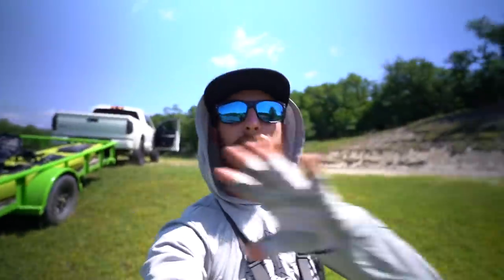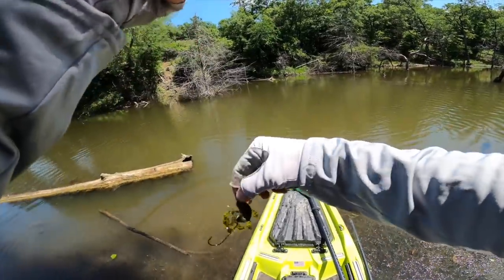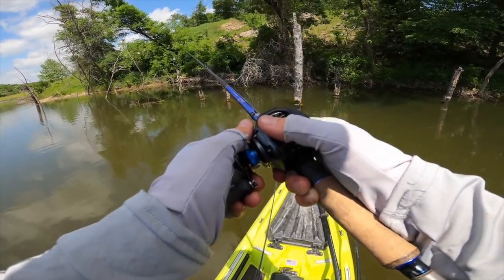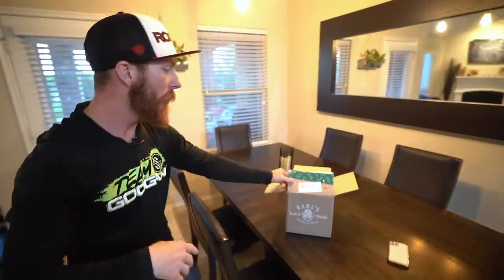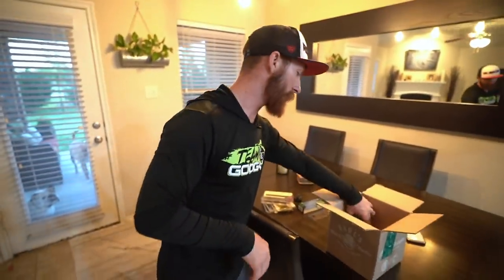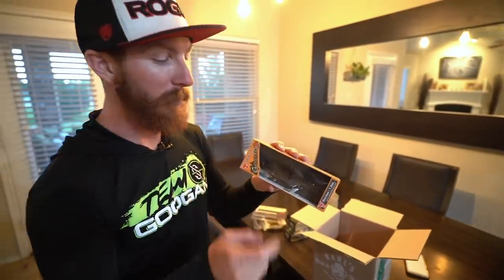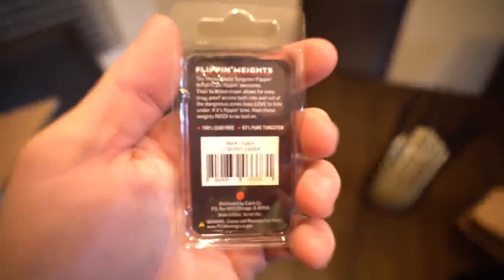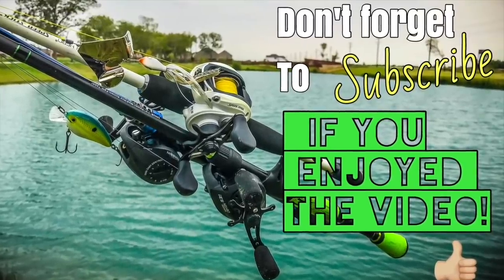KAYAK FISHING OKLAHOMA SECRET LAKE + NEW TOYS (Karl’s Bait & Tackle)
Part 2 of our amazing kayak fishing trip to Oklahoma! Always fun to get out and fish new ponds and lakes 🎣 this was a private elk ranch we were fortunate enough to fish and we got one em before heading back home to do a tackle unboxing showing some of our favorite spring and summer baits! Enjoy